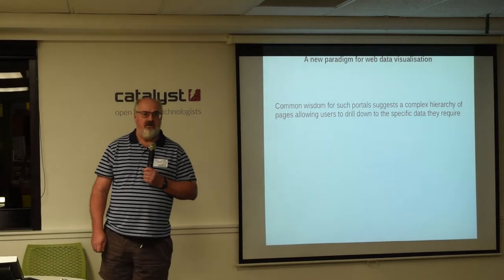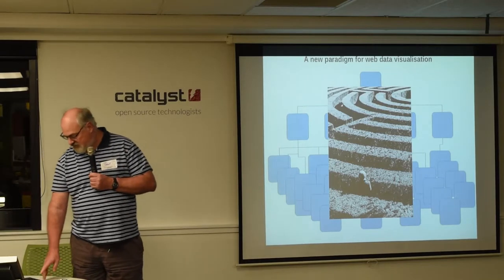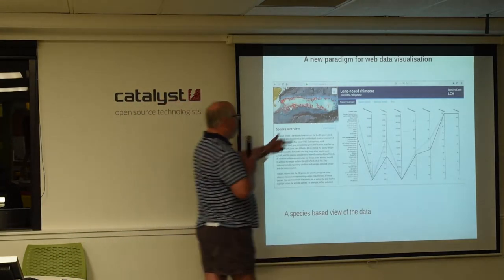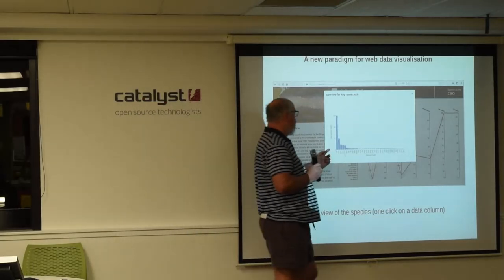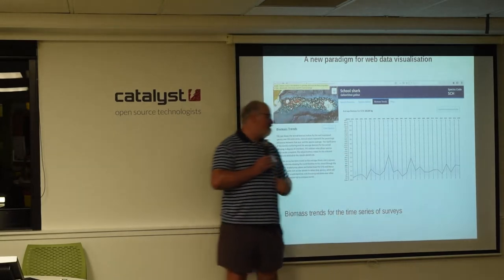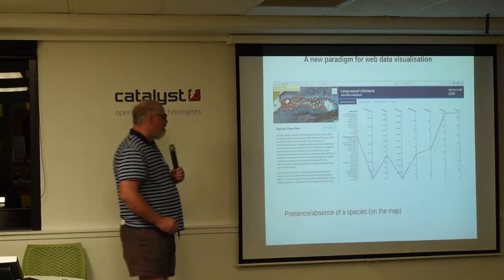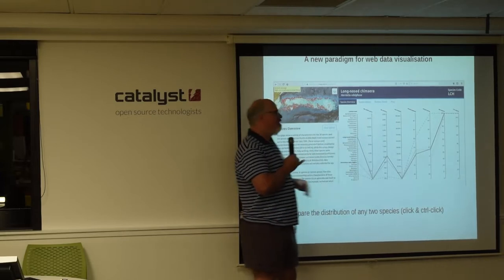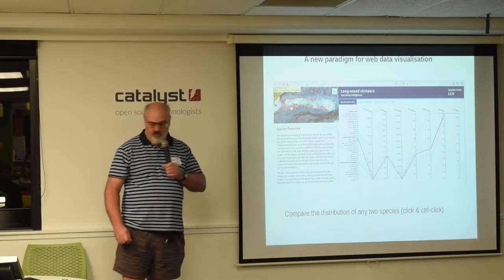Brent Wood & Rosie Hurst: A new paradigm for web data visualisation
Presentation by Brent Wood at WOSSAT in Wellington, New Zealand, on 20 August 2019.